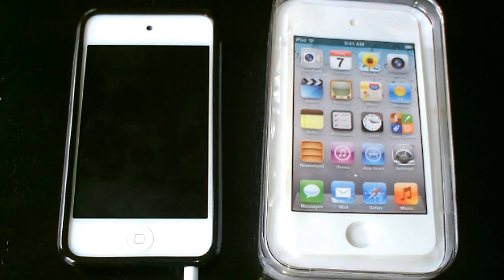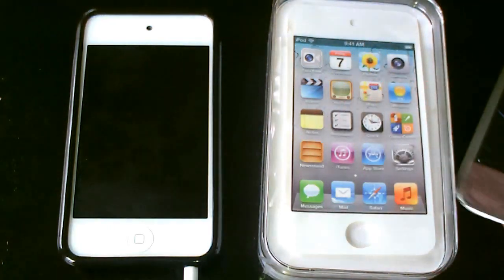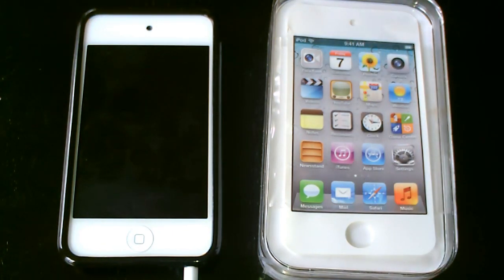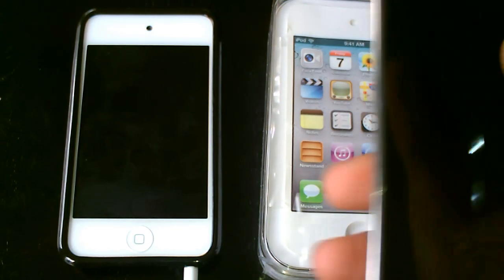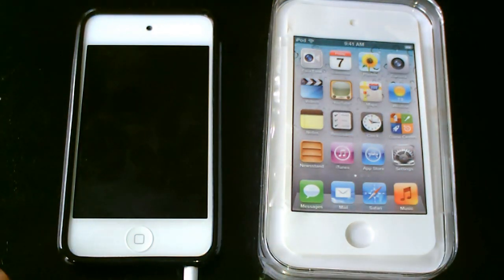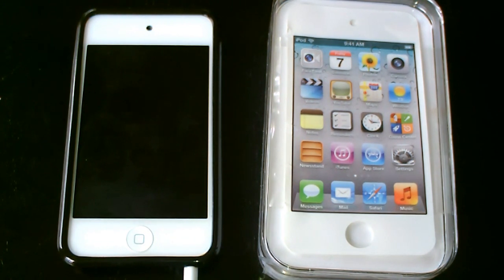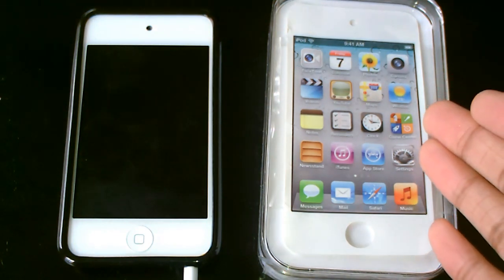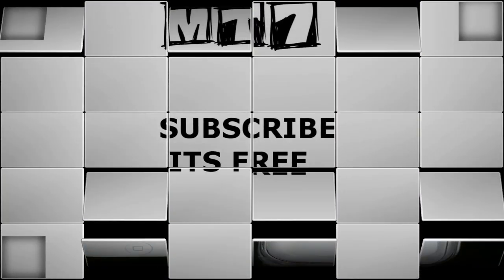NEW IPOD TOUCH 4G WHITE 2011-2012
NEW IPOD TOUCH WHITE STARTINGING AT 199$ MY TWITTER